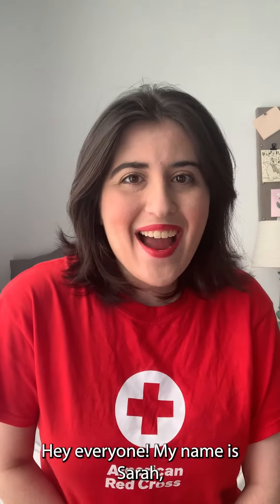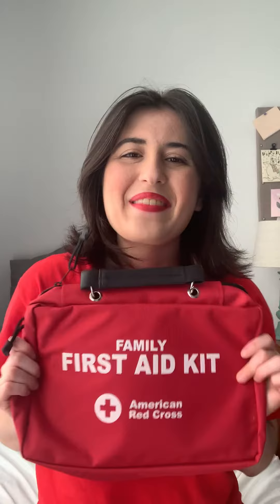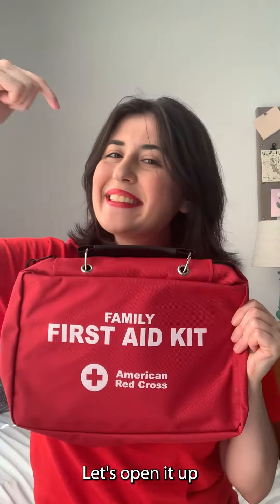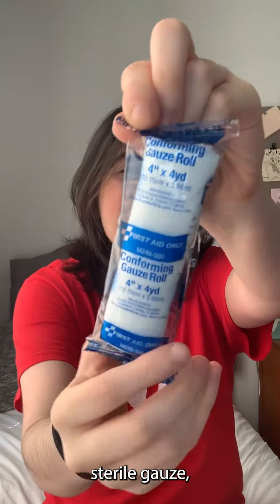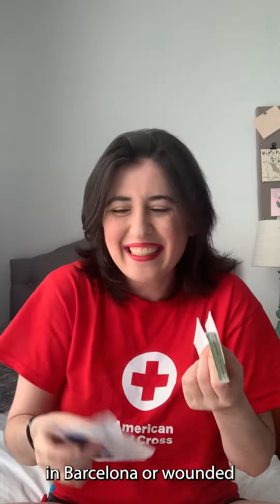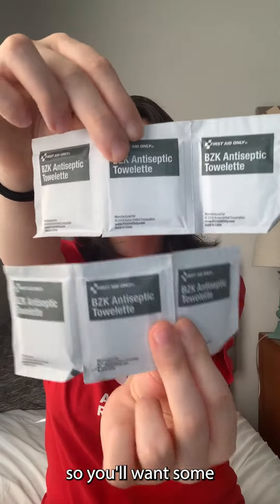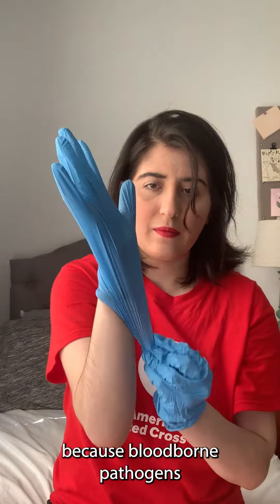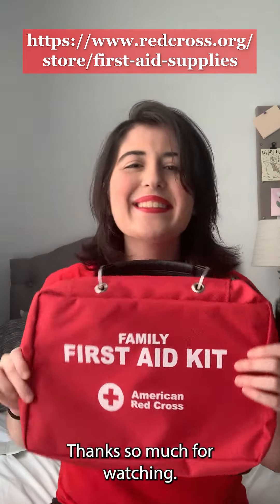First Aid Kit Unboxing for National Preparedness Month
Hey Red Crossers, today we have a HUGE unboxing video with all your first aid essentials! We hope you LOVE these products as much as us. XOXO, Greater NY Red Cross 💘❤️💖 #PrepareToProtect BeReady RedCross (Video produced by Sarah Baum)